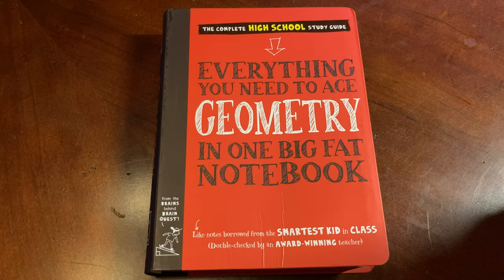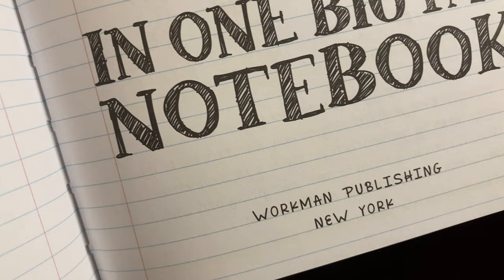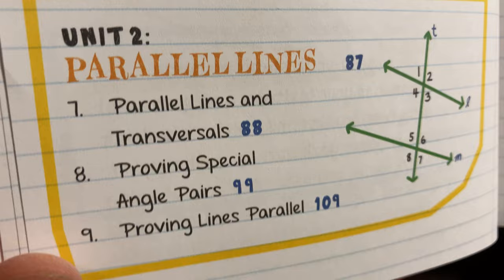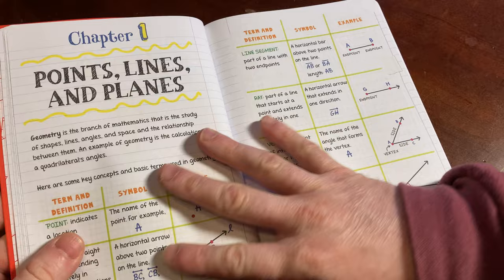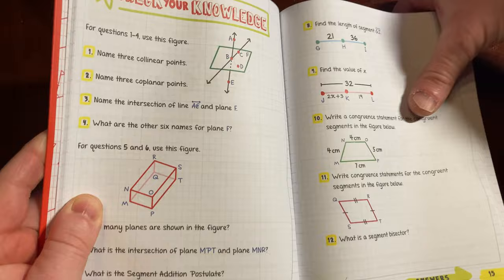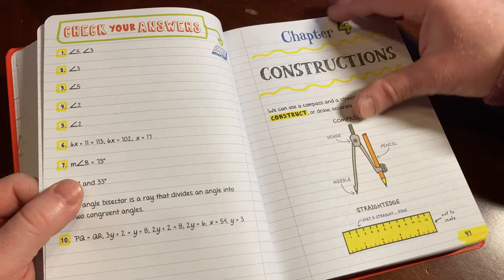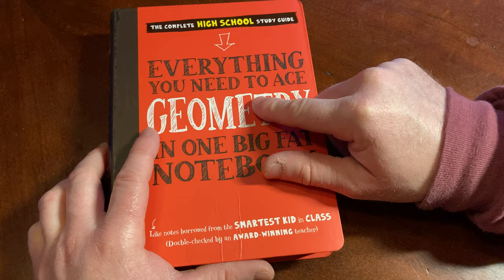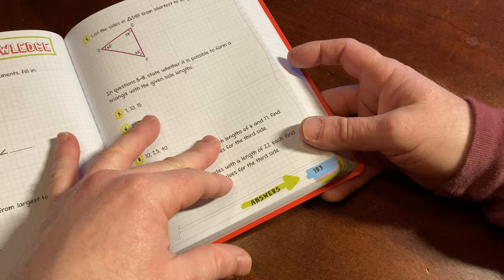The Best Geometry Book for Beginners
This is probably the easiest geometry book! This means it's a perfect book for people who are just starting out and want to learn the very basics. If you want to learn geometry on your own via self-study it is hard to think of a better option. This is also excellent if you are studying geometry in school and need extra help. The book itself is not a hardcover but it's not a regular soft cover either, it's a different material. The book is called Everything You Need to Ace Geometry in One Big Fat Notebook. Do you have other recommendations for Geometry books?

I misspoke, correction: "Geometry is usually an upper division undergrad course in the US". In the video I said "grad course".